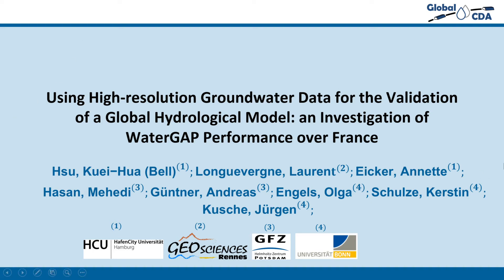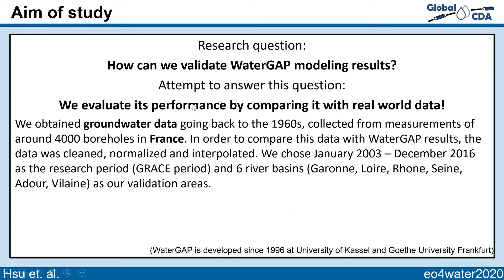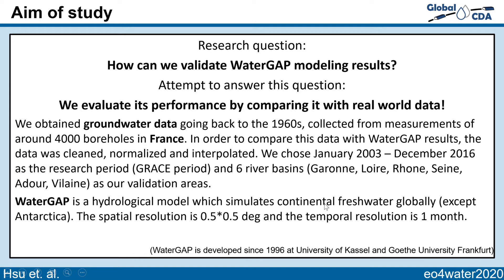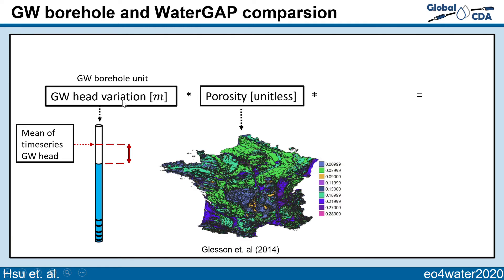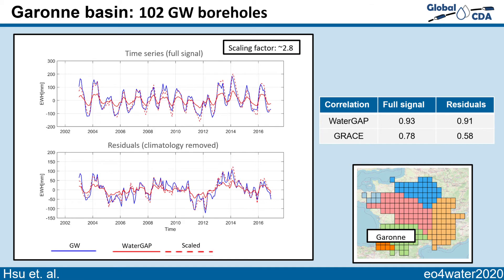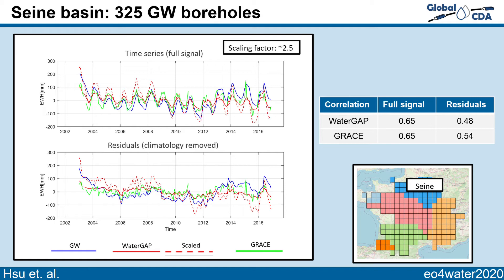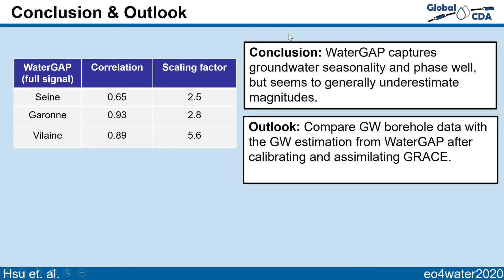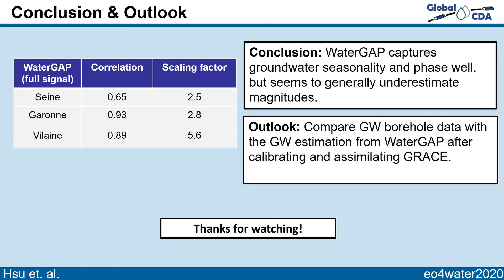118 Using High-resolution Groundwater Data for the Validation of a Global Hydrological Model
Kuei-Hua Hsu, HafenCity University, Geodesy and Geoinformatics, Hamburg, Germany